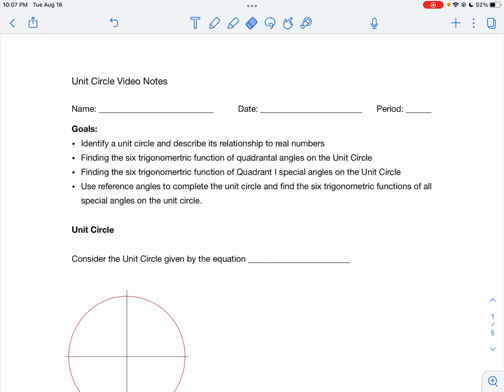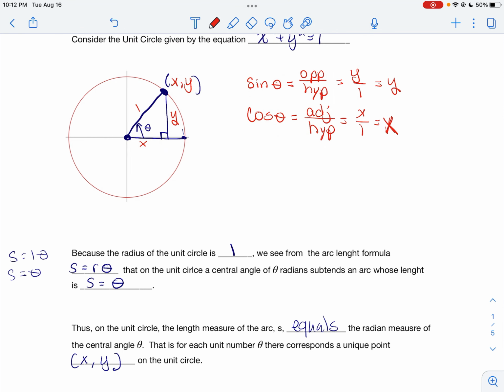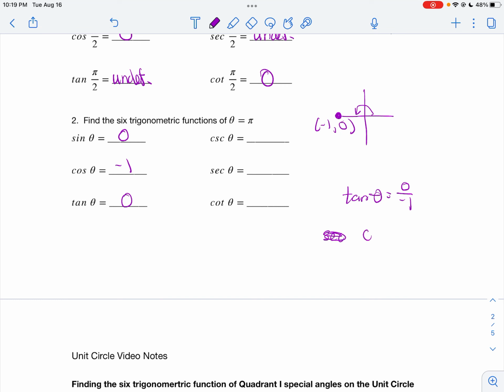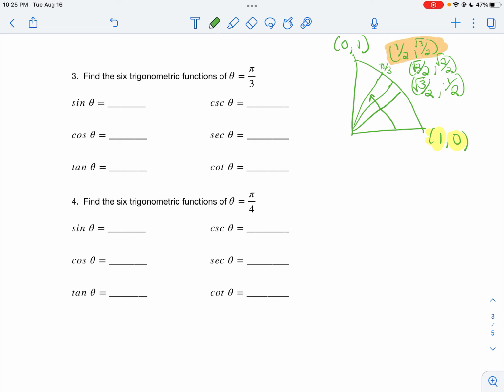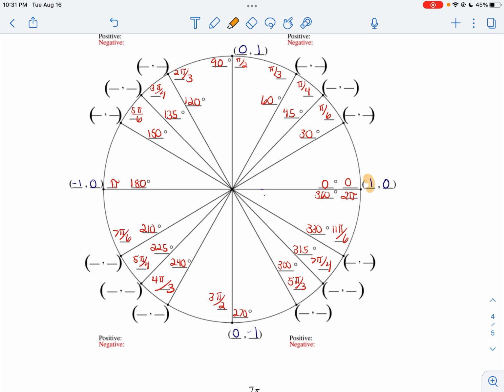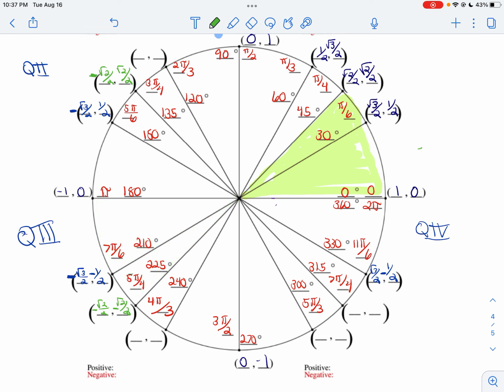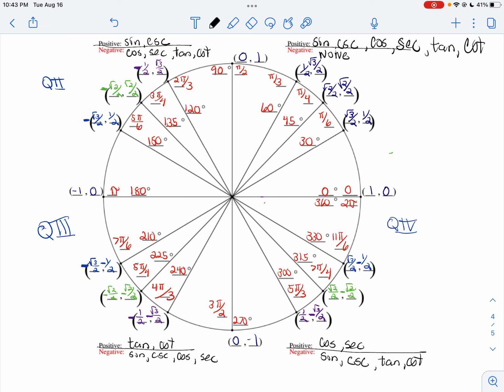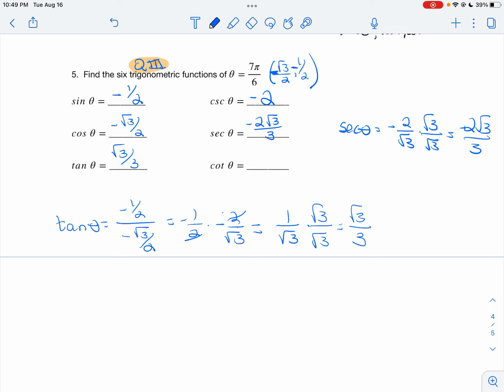V Unit Circle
Viewers will be introduced to the Unit circle and learn how to find the six trigonometric functions of special angles on the unit circle.